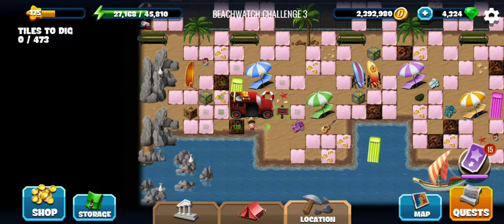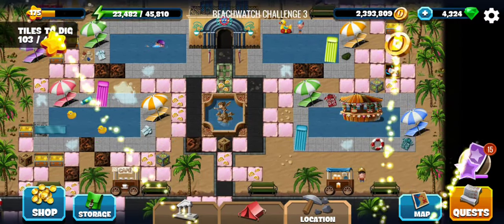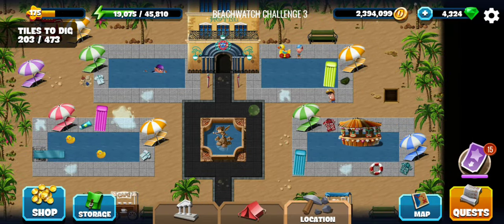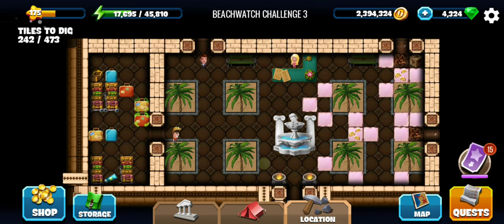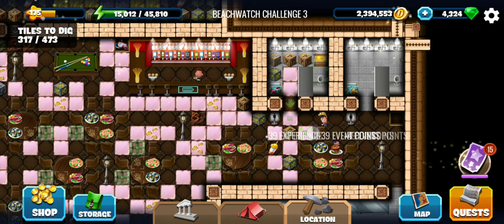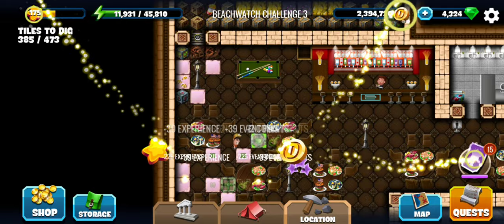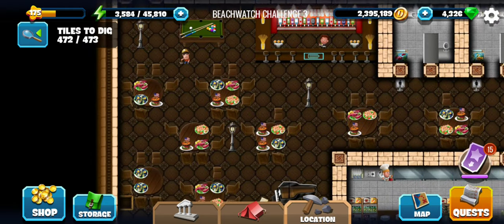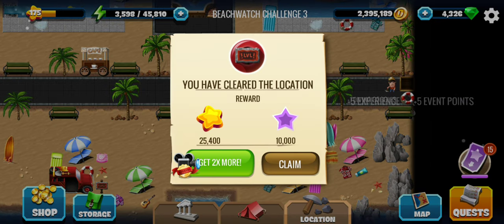Challenge 3 - Beachwatch Remastered - Diggy's Adventure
Video of Beachwatch Challenge 3 Diggy's Adventure, 3rd challenge location of the Beachwatch Remastered event.
Complete walkthrough of beachwatch challenge 3 diggy showing all puzzle solutions, treasure parts and hidden bonuses.

Timestamps:
0:00 - Go to the hotel.
3:38 - Put the food on the tables.
5:26 - Get key and collect rewards.

Energy needed for completely clearing beachwatch challenge 3:
Egypt: 25,339
Scandinavia: 149,398
China: 424,085
Atlantis: 861,450
Greece: 1,471,755
New World: 2,063,360
Terra: 2,582,570

Mine contains 473 tiles and 13 diving goggles.

Thank you Kris H, LadibeeLewis and others for being a member of Abhi Gaming.